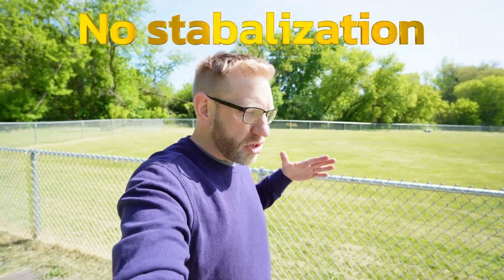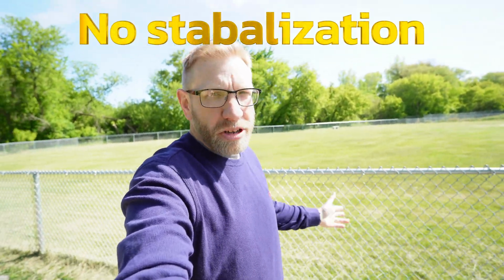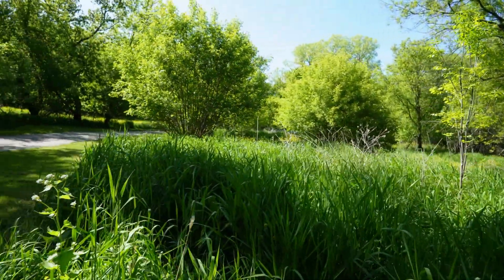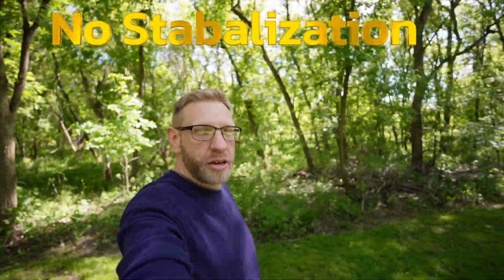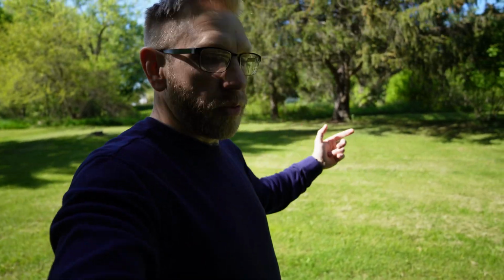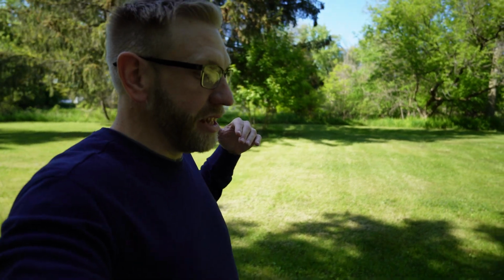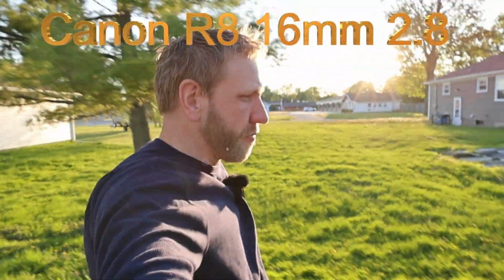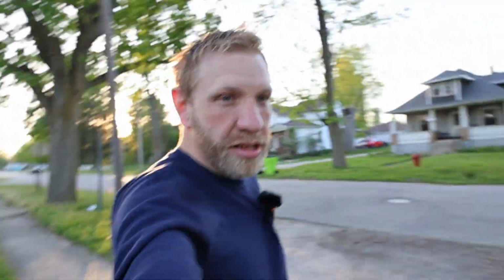11mm Sony 1.8 Lens Review on Sony ZVE-10 Camera Epic Stabilization and Catalyst Browse Test!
Hey Guys! Just wanted to review and try out this new amazing 11mm 1.8 from Sony on the Sony Zve-10 Camera.
I Hope you enjoy and get some use out of this video!